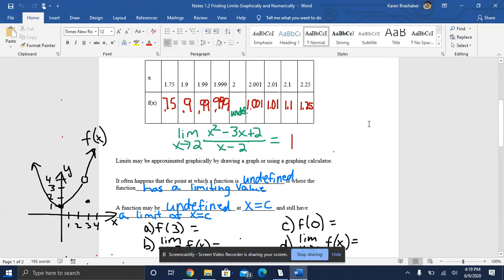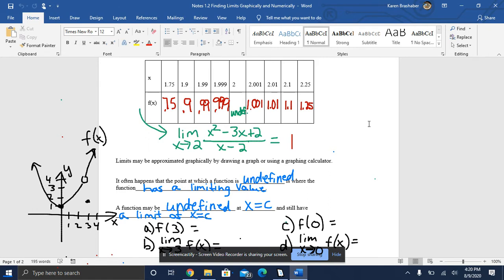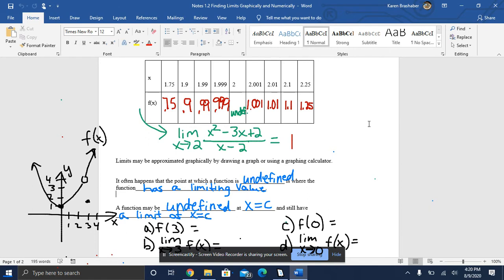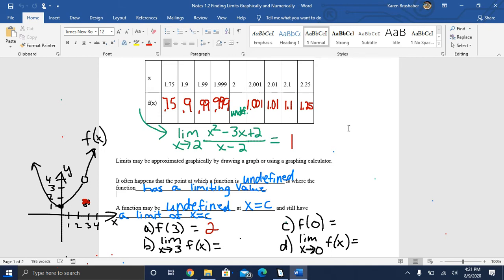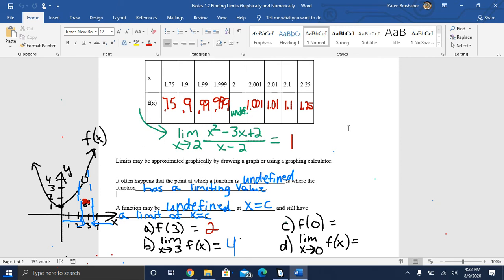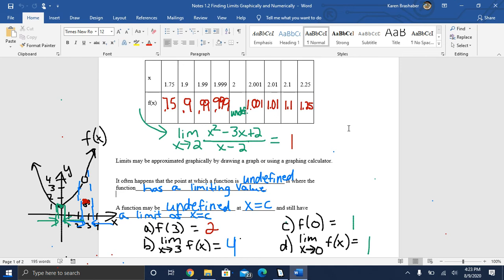Calculus Notes 1.2A Finding Limits Graphically and Numerically Ex. 2